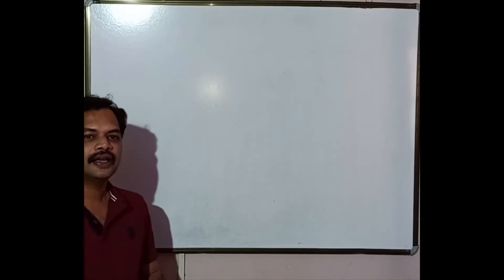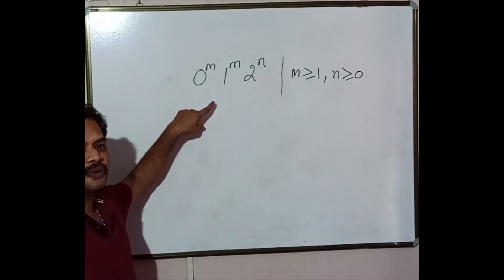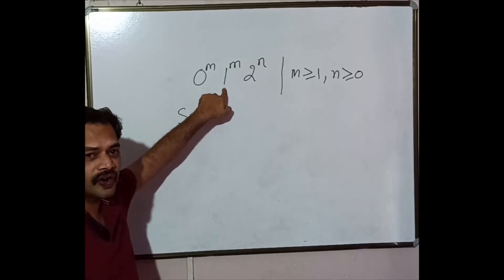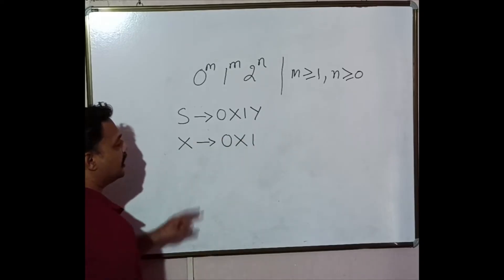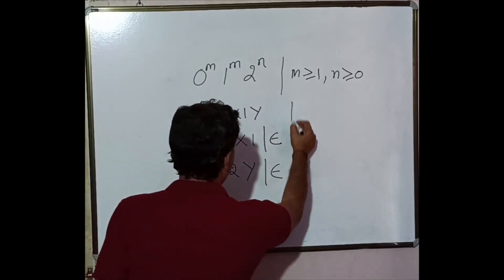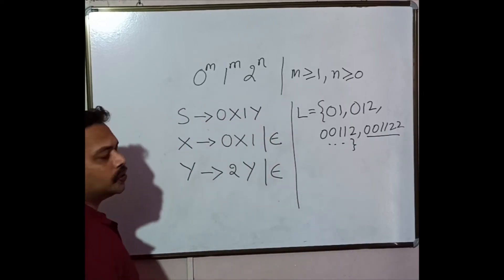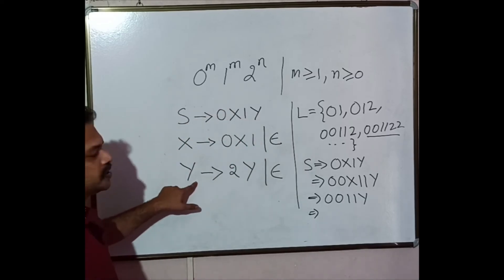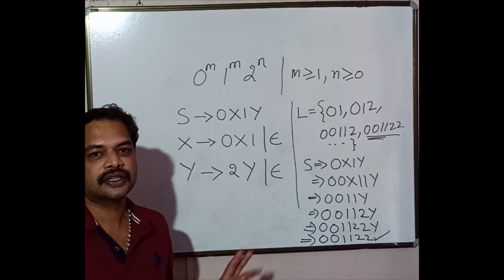ATC-CFG for 0^m 1^m 2^n | m greater than or equal to 1 and n greater than or equal to 0 | easy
CFG for the following language :- 0^m 1^m 2^n | m  greater than or equal to 1 and n greater than or equal to 0

CFG for  0^m 1^m 2^n | m  greater than or equal to 1 and n greater than or equal to 0
CFG for 0^m 1^m 2^n
CFG
ATC CFG for the following language :- 0^m 1^m 2^n | m  greater than or equal to 1 and n greater than or equal to 0
ATC questions
0^m 1^m 2^n
0^m 1^m 2^n | m  greater than or equal to 1 and n greater than or equal to 0